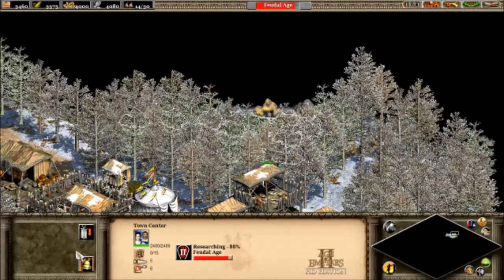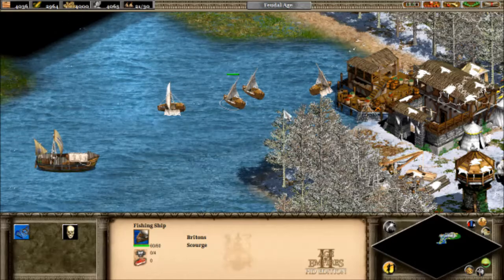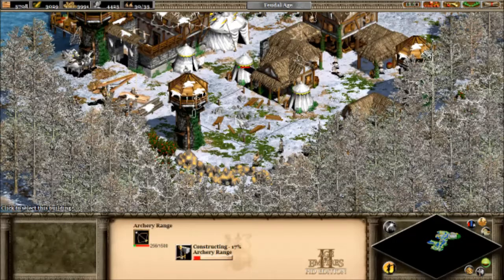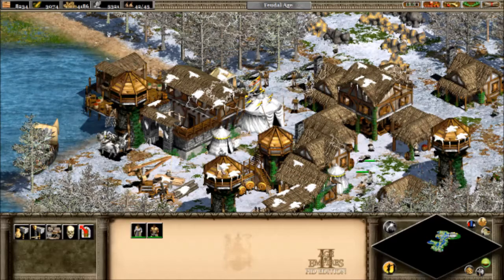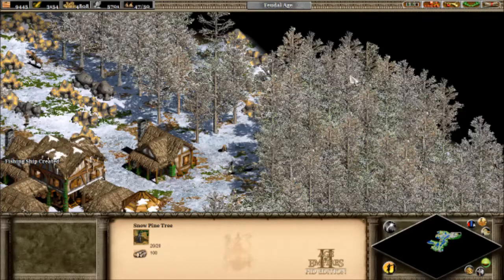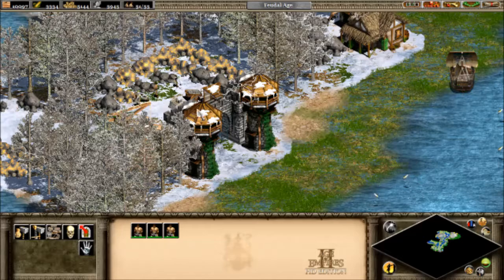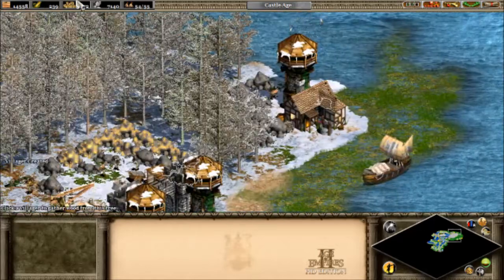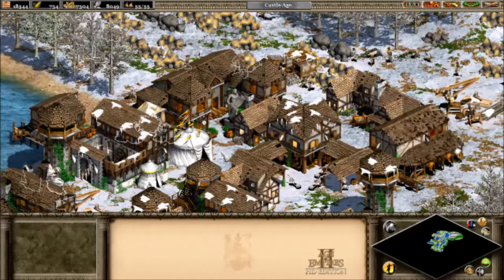Age of Empires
Had an audio issue with the last video, so had to reupload, the video itself was fine on my computer but somehow the audio did not translate over to youtube, I have no real explanation for this and am sorry for the inconvenience.